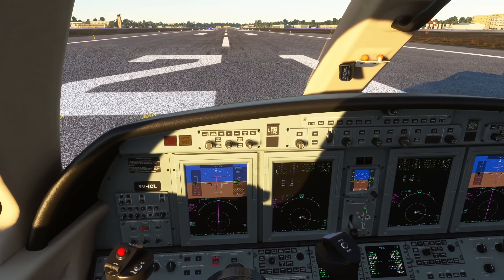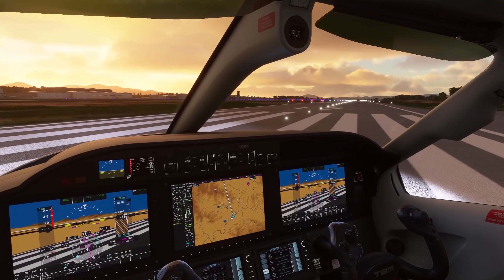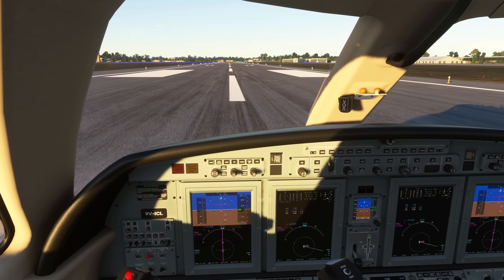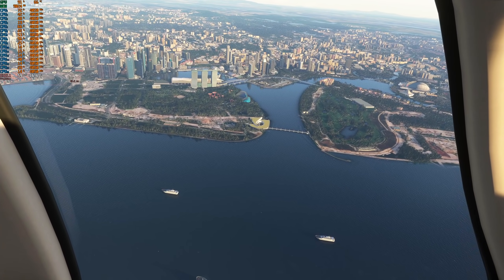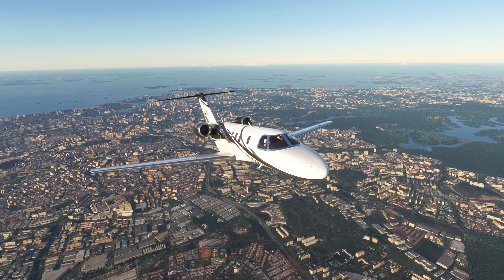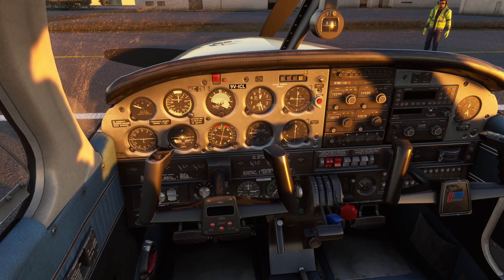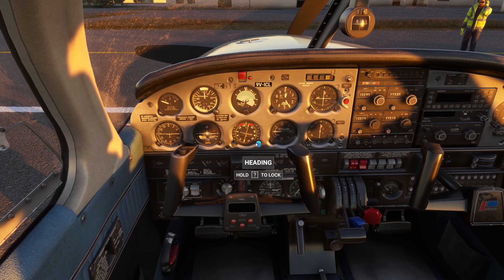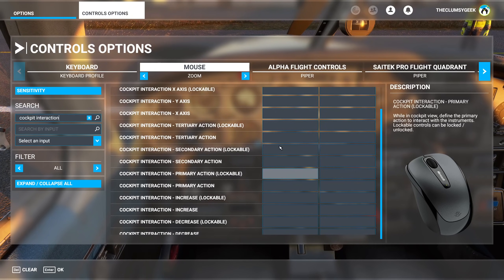Sim Update 5 - The Good, The Bad, The Ugly - Microsoft Flight Simulator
Sim Update 5 is here, and with it comes a huge performance uplift, but at what cost? In this video I'll share the good, the bad, and the ugly parts of this update.

Vote here if you want a slider to tweak how aggressive the "scenery culling" is

Chapters:
00:00 - Intro
01:03 - Performance improvements
01:58 - World map with detailed satellite imagery
03:26 - New cockpit interaction system
07:53 - Mod/Plugin incompatibilities
09:20 - Aggressive scenery culling
12:15 - Aggressive scenery culling - exterior view
13:24 - CTDs
17:18 - Download/Installation issues
21:13 - Changes in trimming

🎮 Flight sim peripherals:
- Honeycomb Alpha Yoke
- Logitech Pro Flight Throttle Quadrant